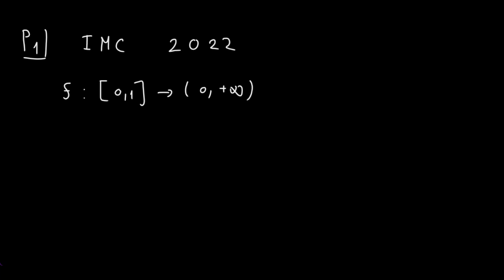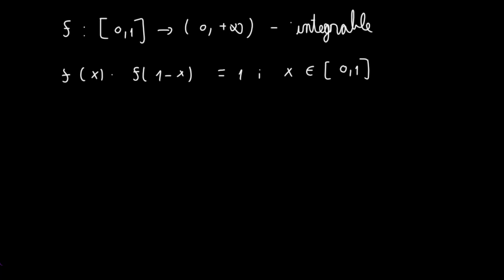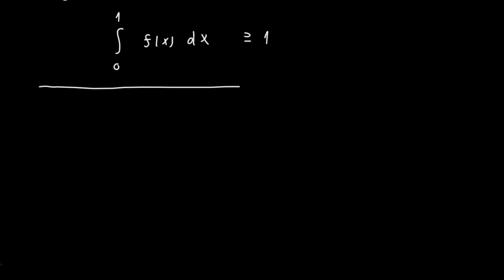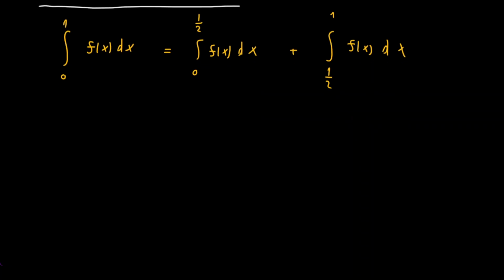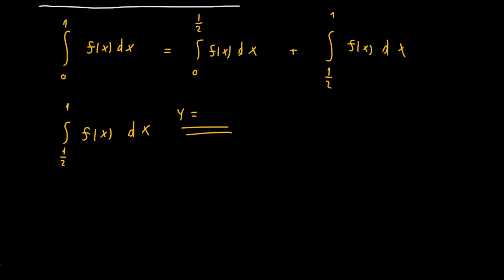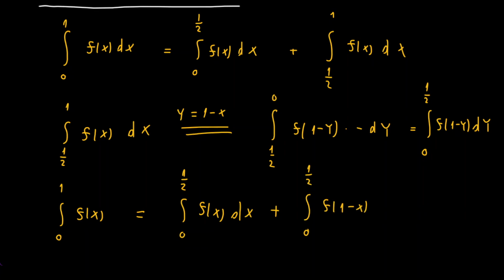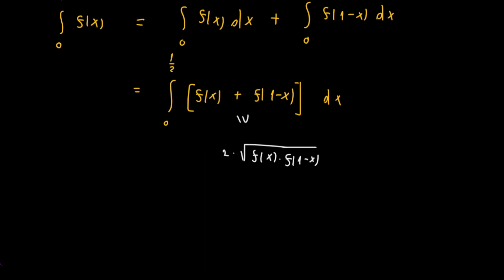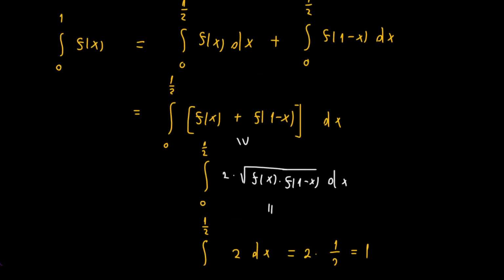P1 IMC 2022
🔥 In this video, we dive into a fascinating problem from the IMC 2022! We explore an elegant inequality involving an integrable function on the interval [0,1] that satisfies a symmetric condition. Step by step, we reveal the hidden symmetry and clever tricks that lead to the final inequality. Don’t miss this one — it’s short, sharp, and full of insight!